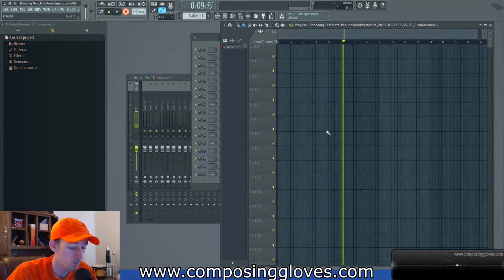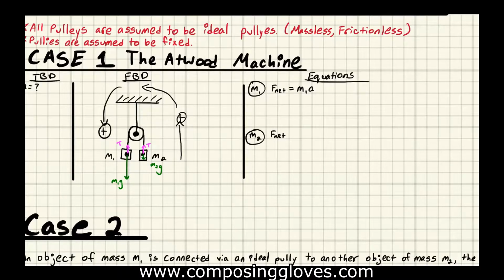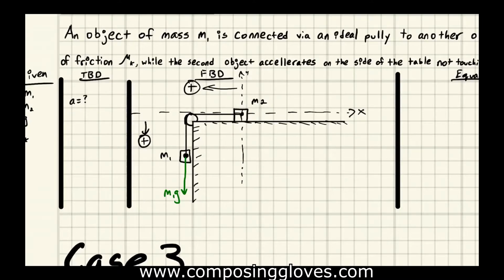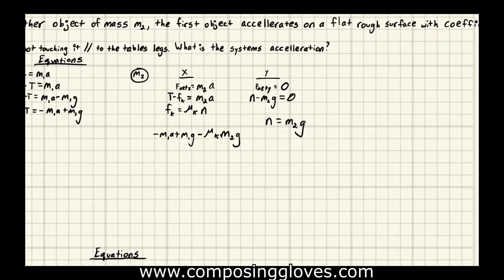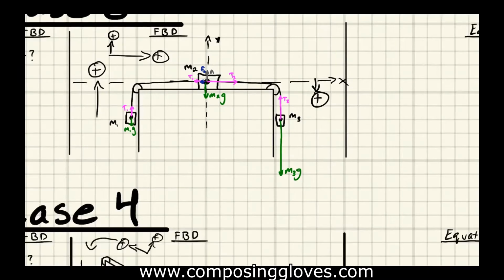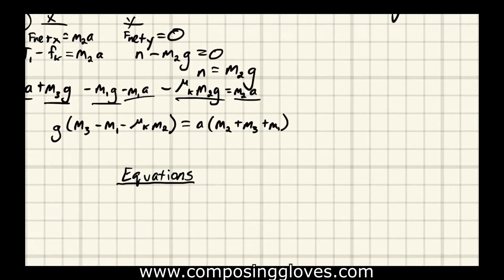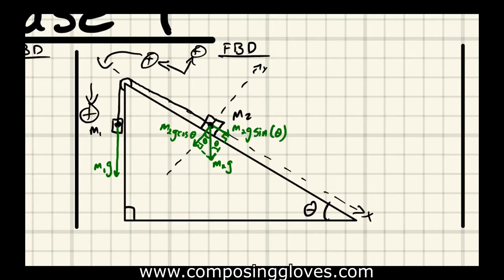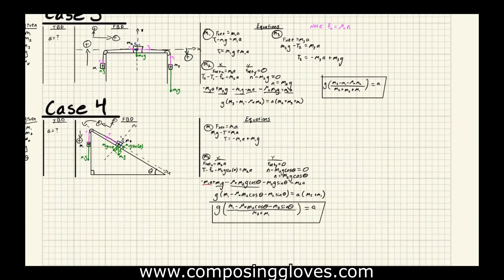Physicis - Review of Pully Problems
We have moved onto pully problems! Again we grow progressively more complex! If you want to know why theta appears where it does please watch the video about inclined planes first as this build on that video.